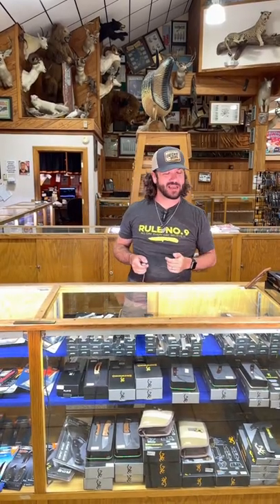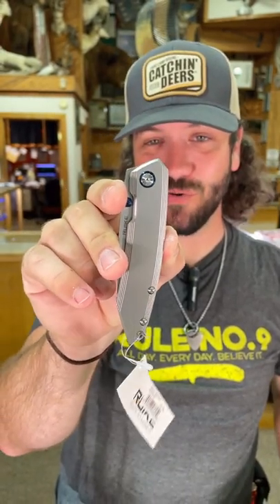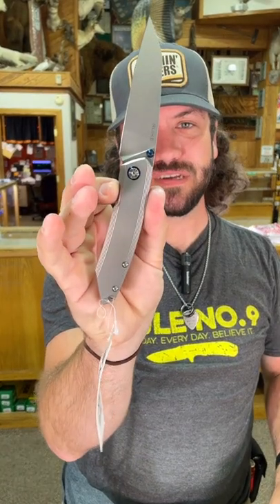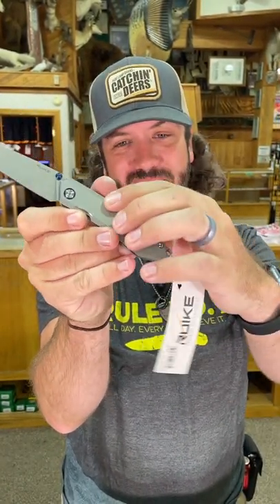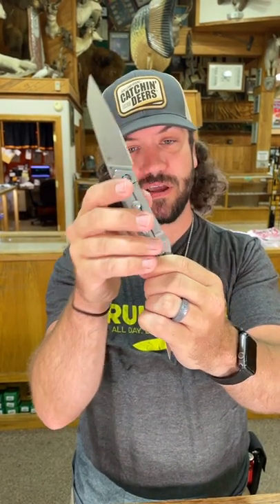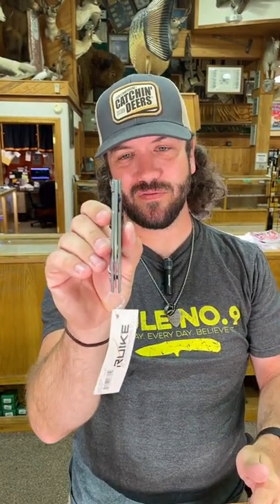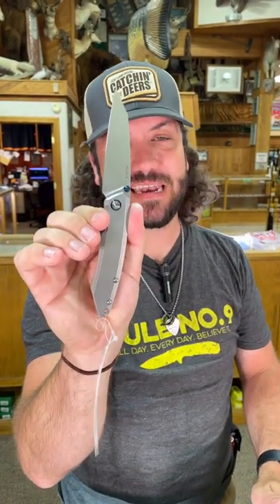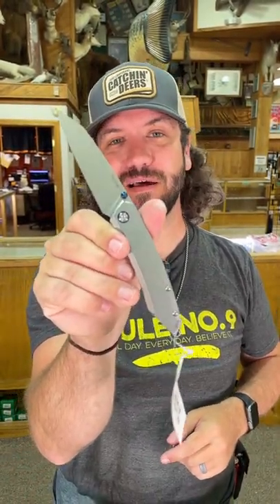Ruike P831 SF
TC takes a closer look at the Ruike P831-SF! The compact size and flat shape help make this a slim EDC featuring a 3.35" Wharncliffe Cryo Treated 14C28N blade. 420 Stainless Steel handle and Beta Plus safety lock framelock features high standard in toughness, abrasive resistance and corrosion resistance.